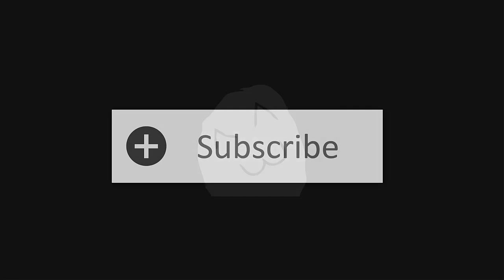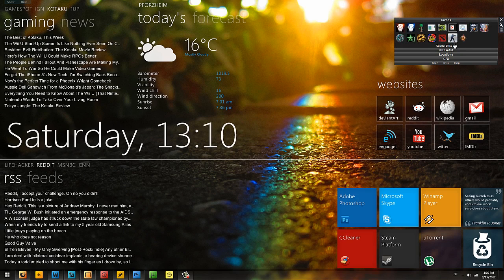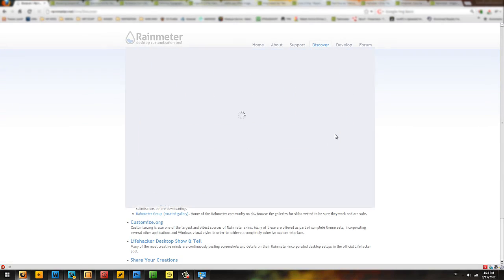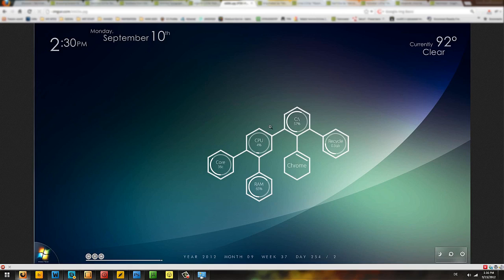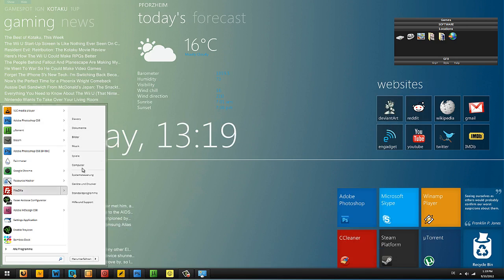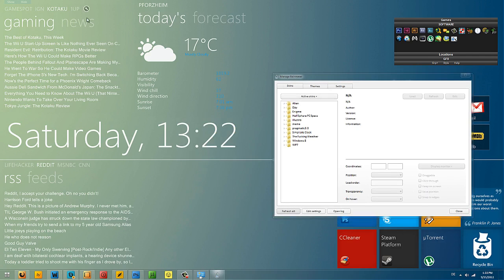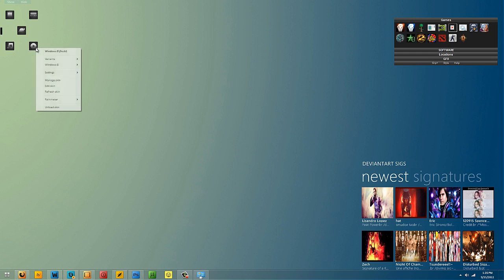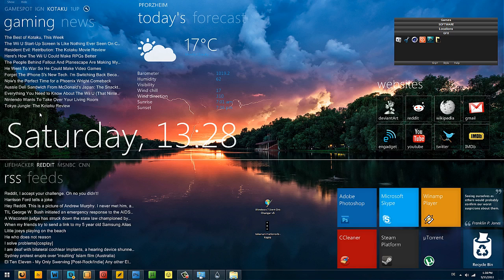Full Rainmeter Tutorial on Desktop Customization | Tutorial and Resources